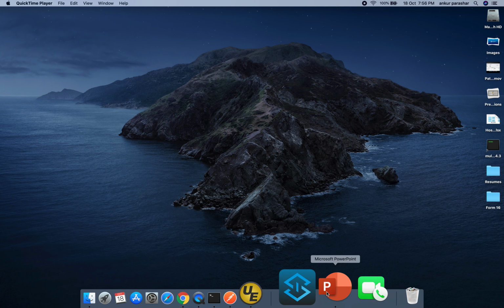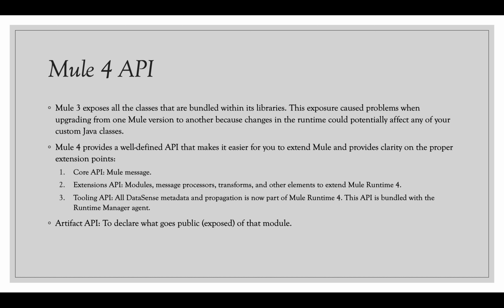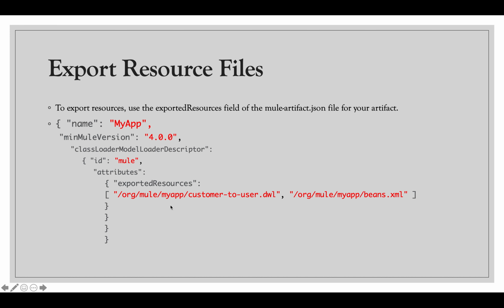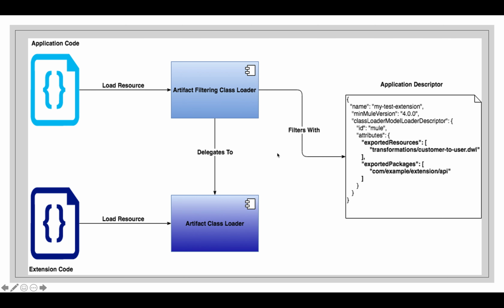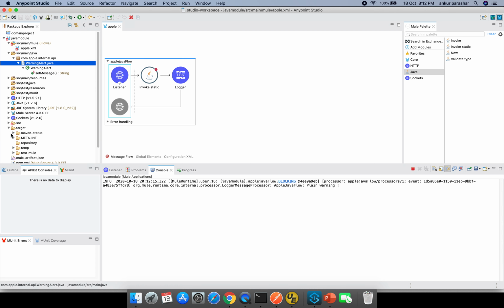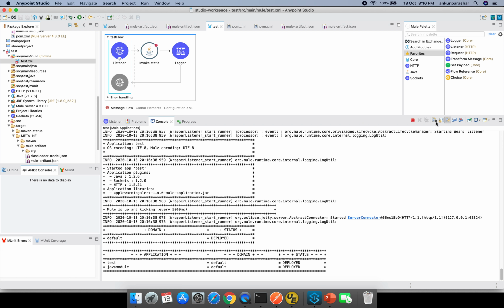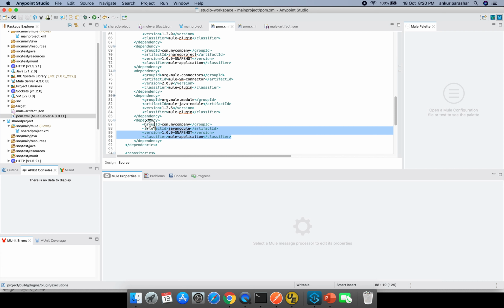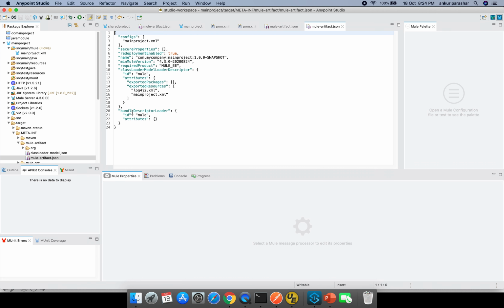Class Loading Isolation in Mule4 | Exported resources | Shared Libraries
This video covers the Class loading mechanism used in Mule 4 to avoid any java jar conflicts between Mule Runtime vs App/ App vs Libraries / Libraries with other extensions.
This also explains how to use mule-artifact.json to expose the resources to other projects.